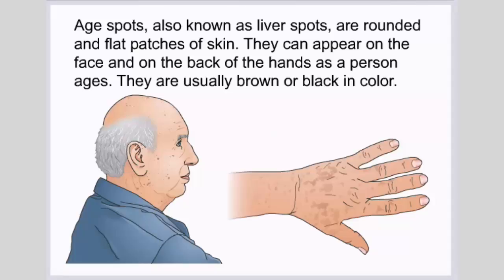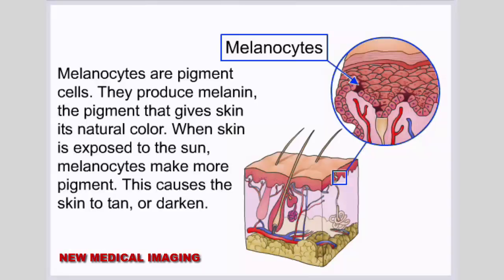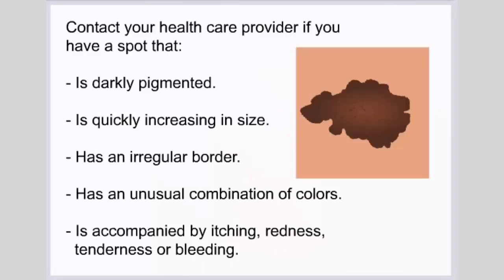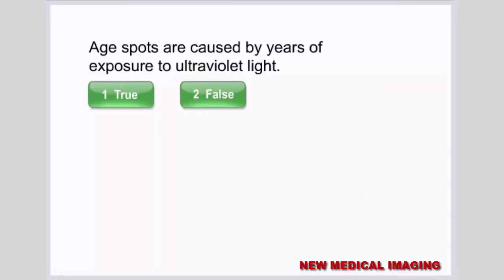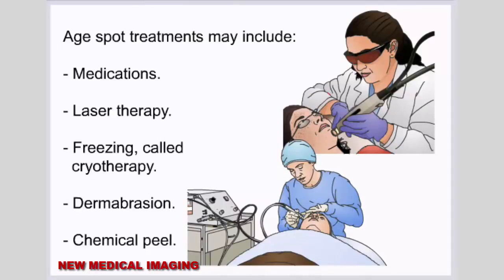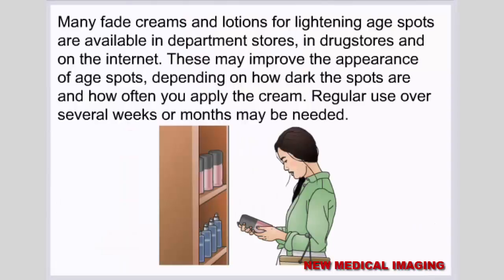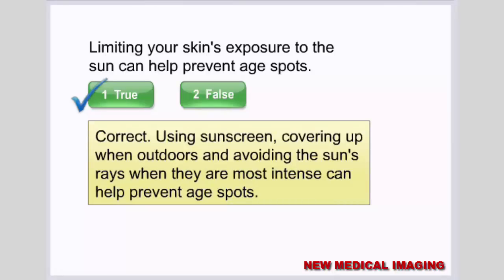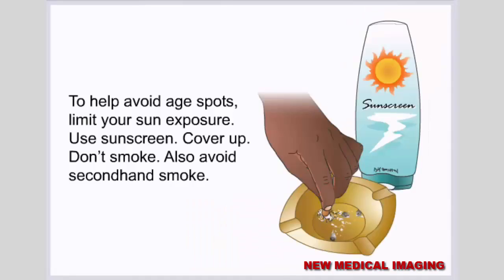What is Age Spot, What is the Treatment for Age Spot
Age spots, technically known as "solar lentigines," are well-defined, uniformly colored areas of brown or grayish pigment that generally show up on the hands, face, neck, and chest. Despite the name, these spots are not caused by age. Rather, they come from sun damage.

Liver spots (also known as age spot, solar lentigo, "Lentigo senilis", :686 "Old age spot," "Senile freckle") are blemishes on the skin associated with aging and exposure to ultraviolet radiation from the sun.

Age spots (liver spots) Causes

Age spots are caused primarily by years of exposure to ultraviolet (UV) light from the sun. The use of commercial tanning lamps and tanning beds can also contribute to the development of age spots. The pigment in the upper layer of skin (epidermis) that gives your skin its normal color is called melanin.

Age spots Symptoms :
range from light brown to black in color.
have the same texture as the rest of your skin.
are painless.
are usually on sun-exposed areas of the skin.

Age spots Diagnosis :

Your doctor will usually diagnose age spots by looking at your skin. If your doctor is worried that a dark area isn't an age spot, they may perform a biopsy. They will remove a small piece of skin and check it for cancer or other abnormalities.

Age spot treatments include:
Medications. Prescription bleaching creams (hydroquinone) used alone or with retinoids (tretinoin) and a mild steroid may gradually fade the spots over several months. ...
Laser and intense pulsed light therapy. ...
Freezing (cryotherapy). ...
Dermabrasion. ...
Chemical peel.